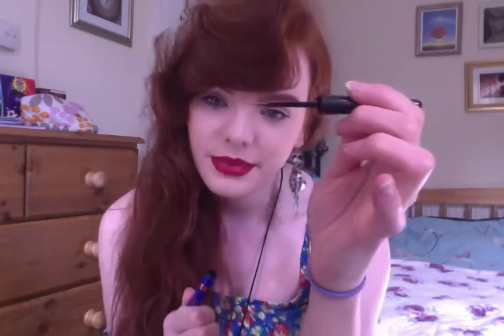MissDeadlyRed Whats in my makeup bag?